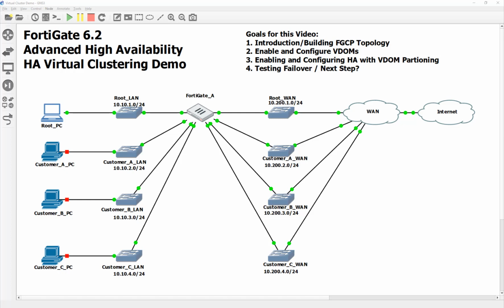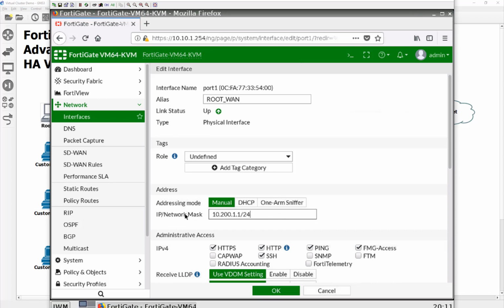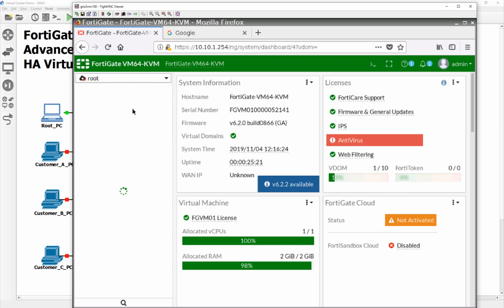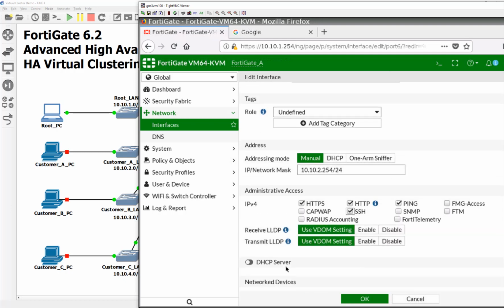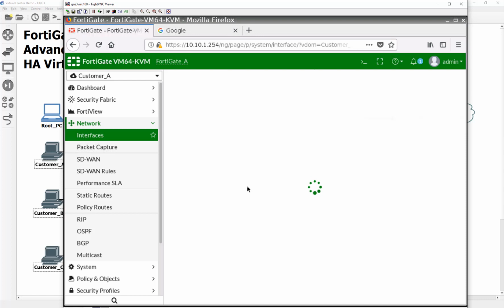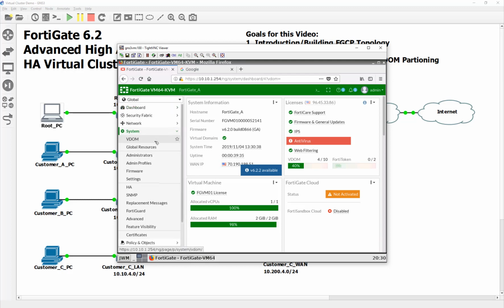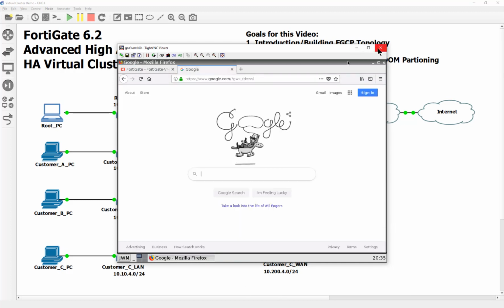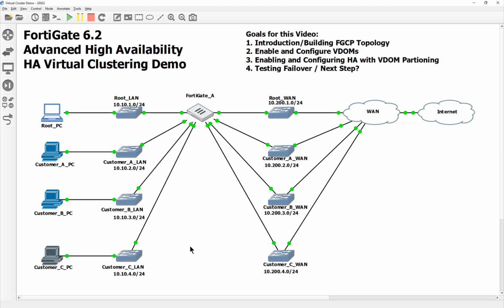2. Advanced HA - Enabling and Configuring VDOMs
This video we enable VDOMs, create 3 customer VDOMs, assign interfaces to each, and demo creating a VDOM admin.

Also, it looks like the free VMs in 6.2 do not support VDOMs. You can try an earlier release or use a license. :0(

Lastly, don't forget to check your upstream firewall rules! (I forgot the rules on the WAN pfSense VM).